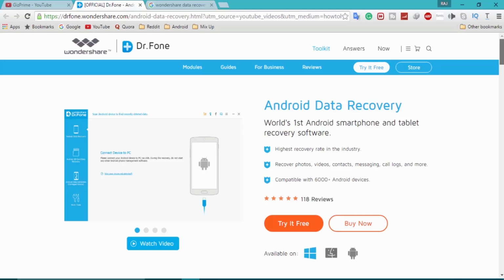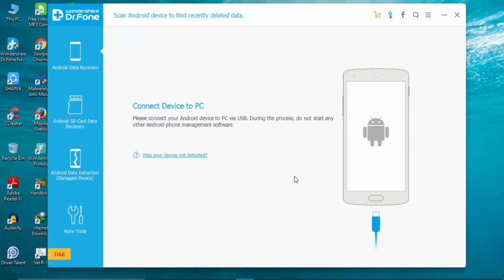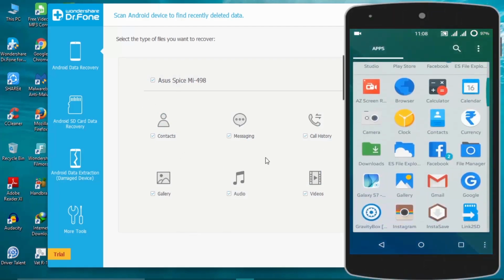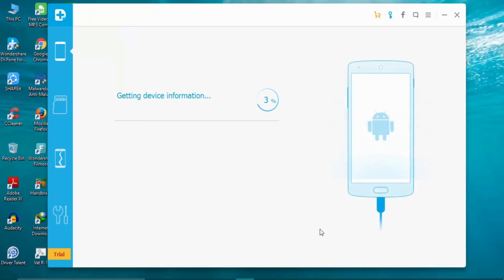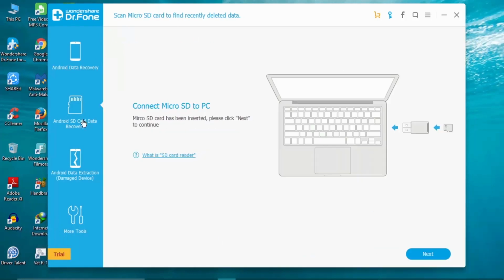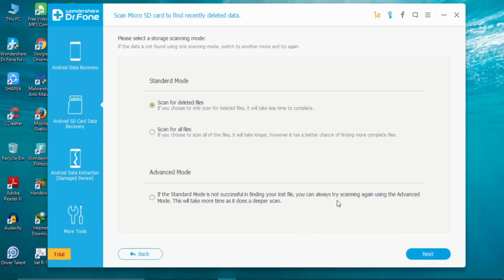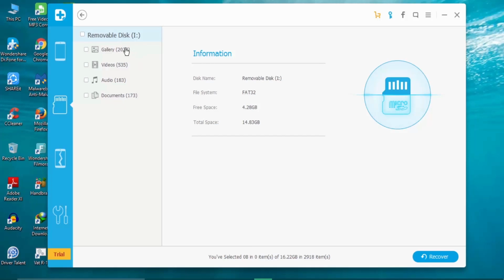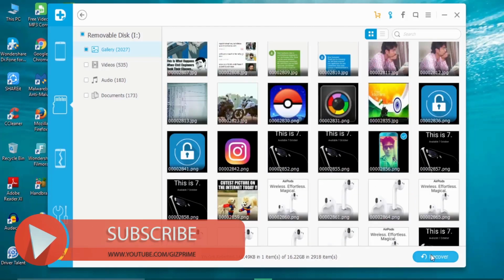How to Recover Lost Data From Android Phone after factory reset | 2019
Today Video I'm gonna show you how to recover Lost data on your android smartphone. Accidently deleted contacts, messages, call history or deleted data from your sd card such as images, Video, and audios on your android devices. no need to worry now. Because now you can easily recover your lost data from your
android smartphone.

2. Stay active on my Channel.

Tip...
Music Credits to NCS Thastor and Chukki